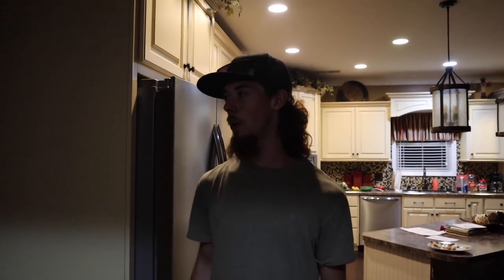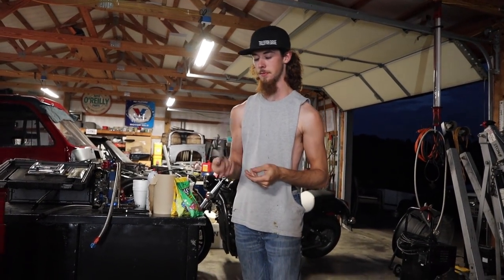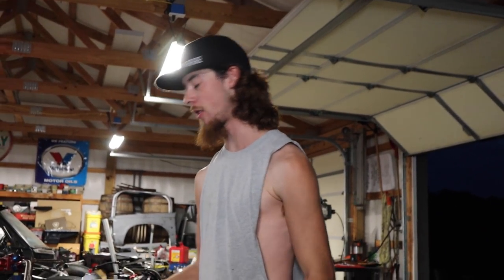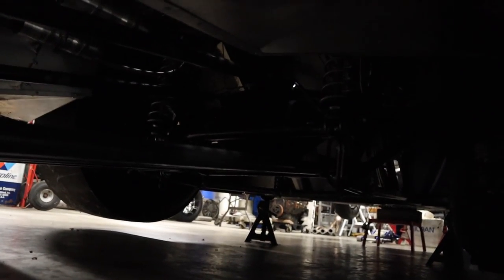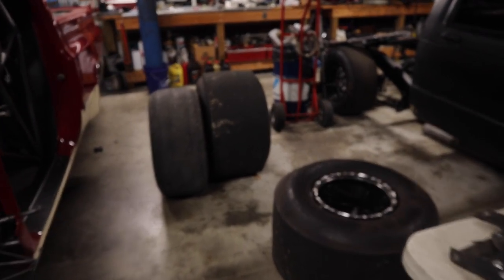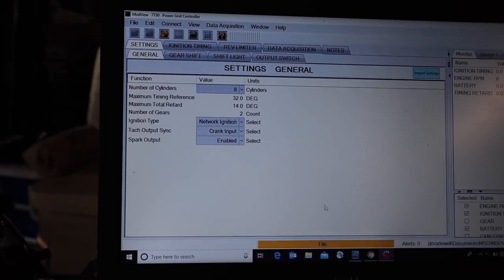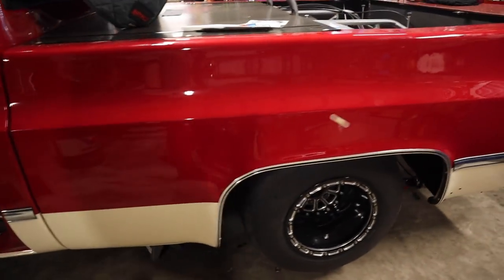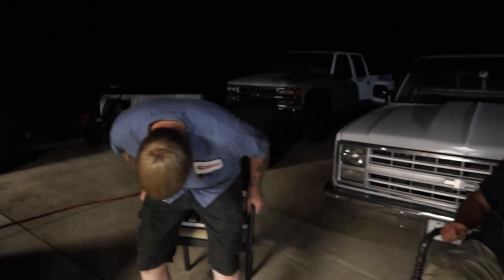Putting Small Tires On Whole Milk?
We had a little extra footage early in the week to throw at ya!! Hopefully we can get everything figured out & ready for saturday!!!

ALL SOCIALS!!!